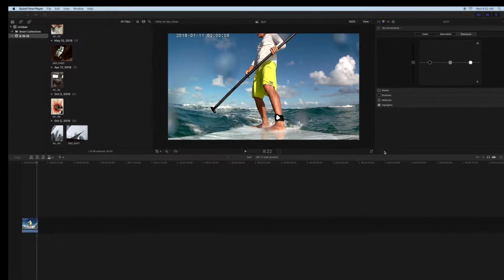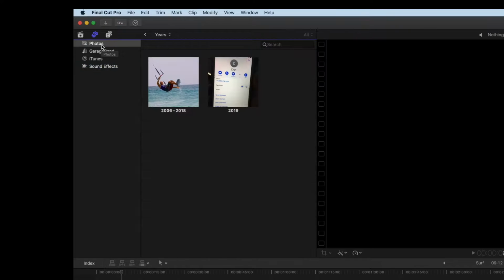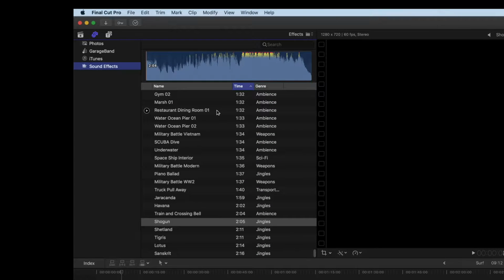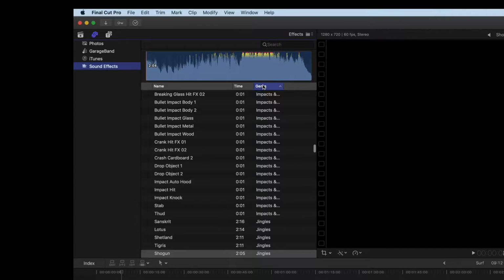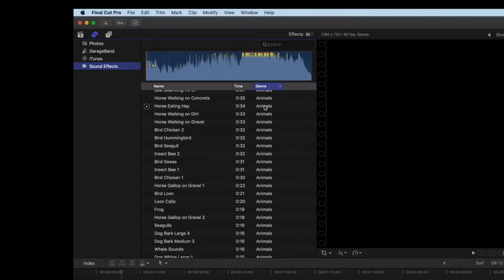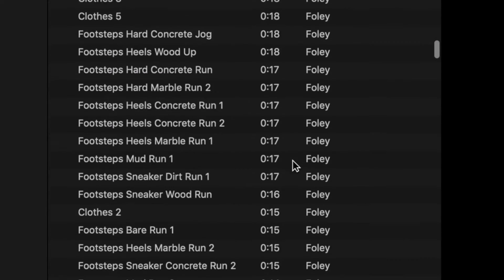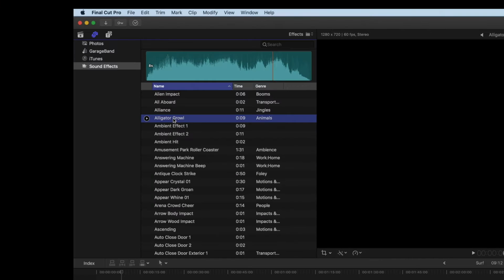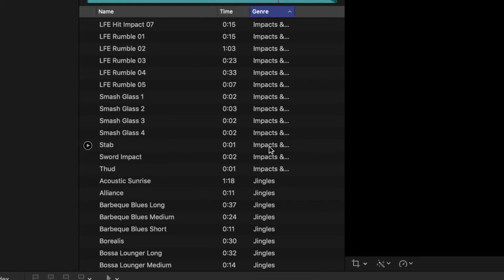How to find and use audio side bar in Final Cut Pro X